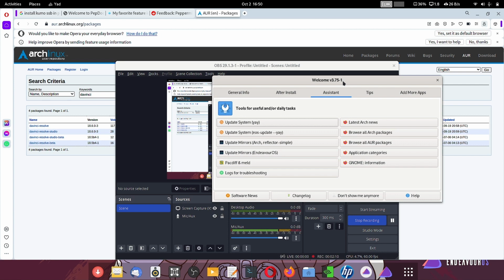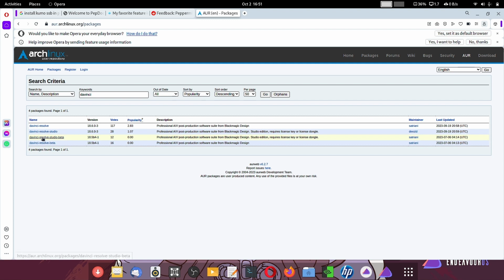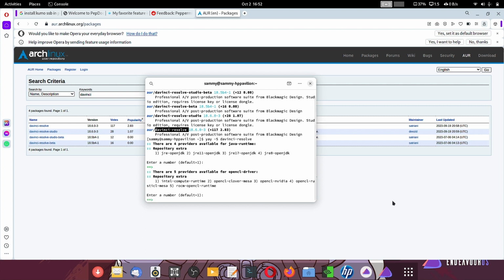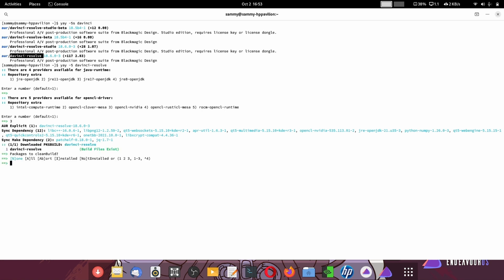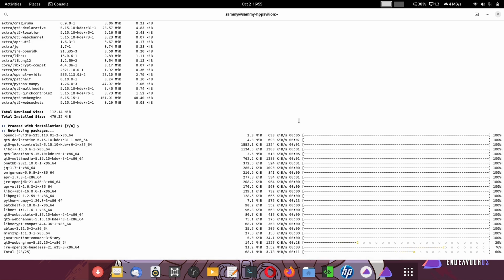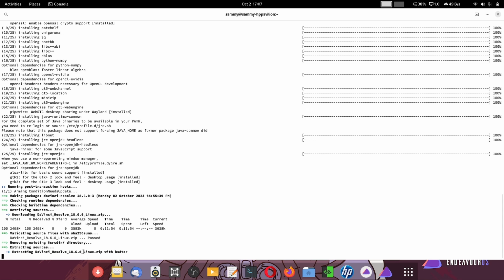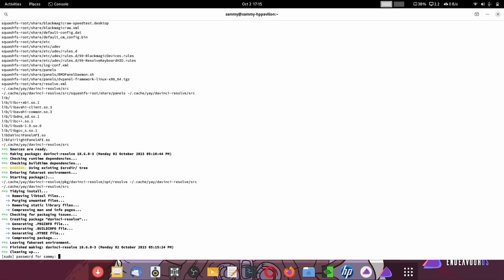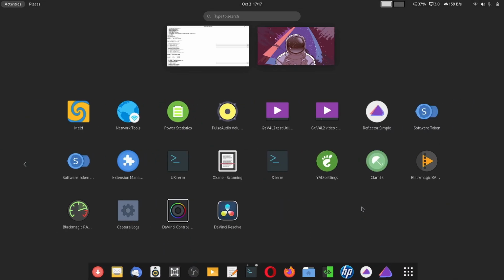Easily Install Davinci Resolve in Arch Based Linux Distributions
This video features a guide to easily install Davinci Resolve in Arch based Linux Distributions.

1) IT infrastructure consultancy and turn key project execution for SME's.
2) Install and maintain best suitable linux distributions for your corporate computer systems.
3) IT infrastructure maintenance and operations for SME's.
4) ERP Training.
5) IT training for freshers and trainees.

1) Personal tuitions for BCA, Computer Engineering and Technology students.
2) Install best suitable linux distributions for your personal computer systems.
3) IT consultancy for your personal and home needs.
4) Design and execution of networking and security for your home.